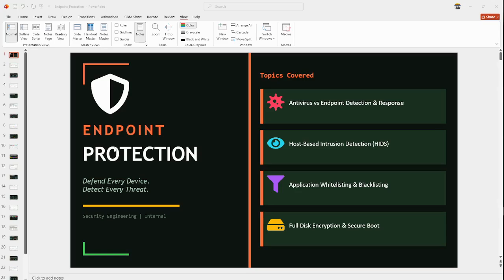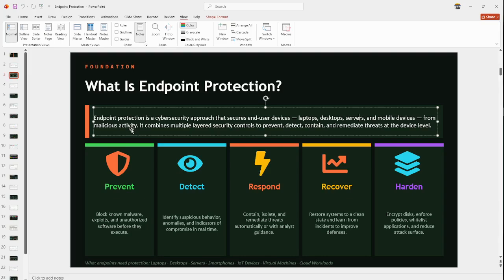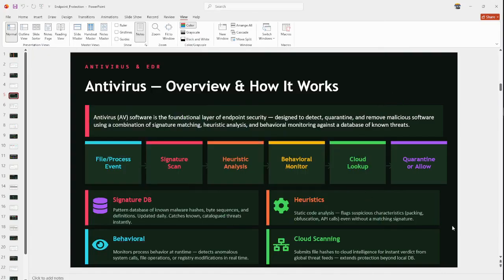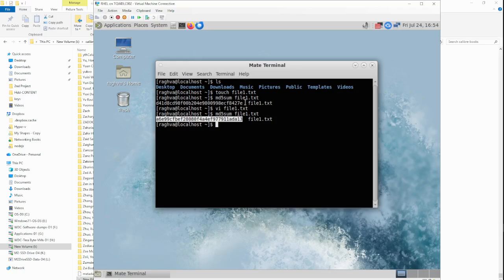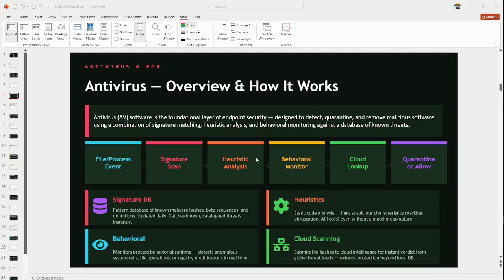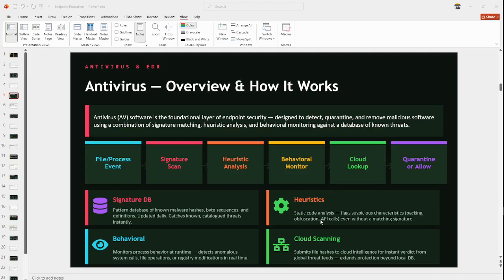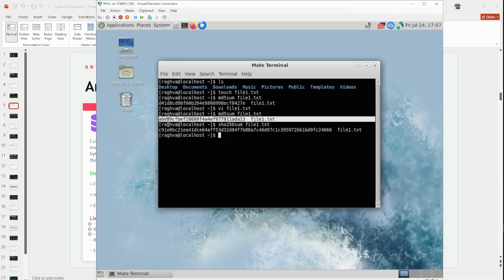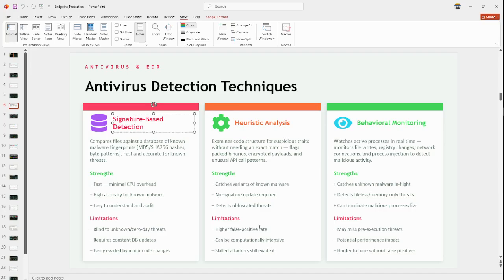Endpoint Protection- Part1 - 2026 07 24 16 42 32